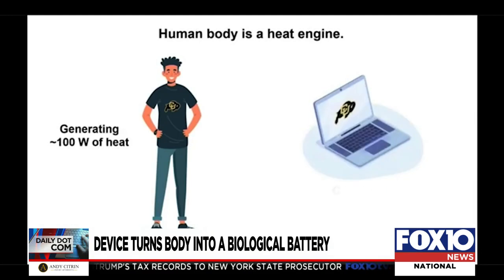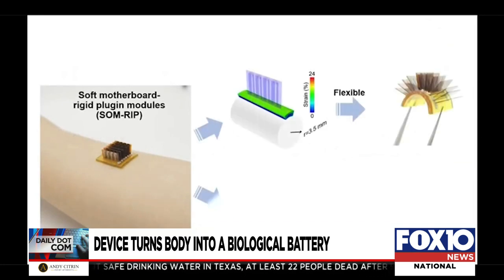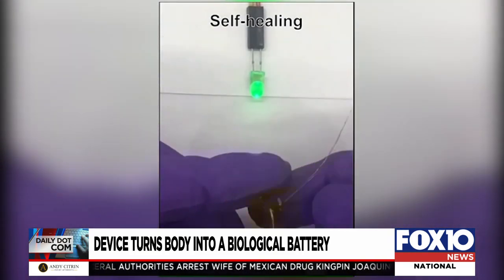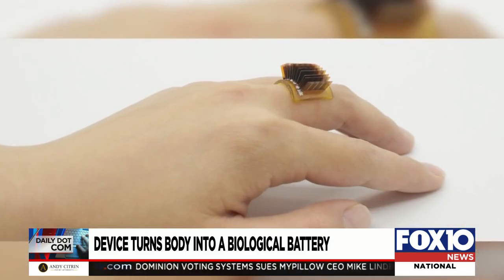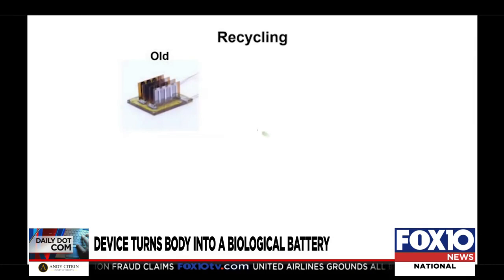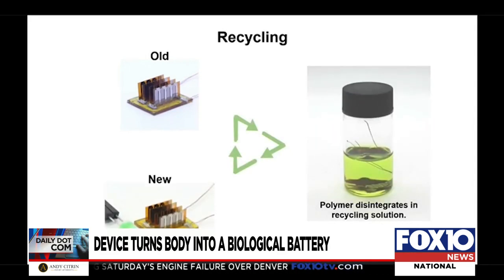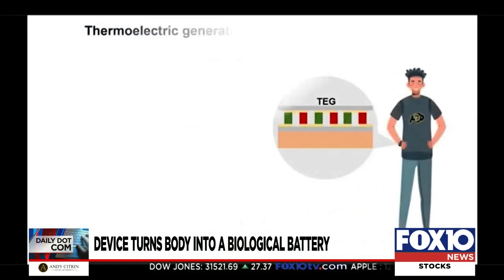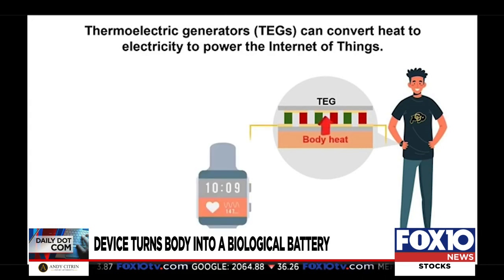New wearable device turns the body into a battery